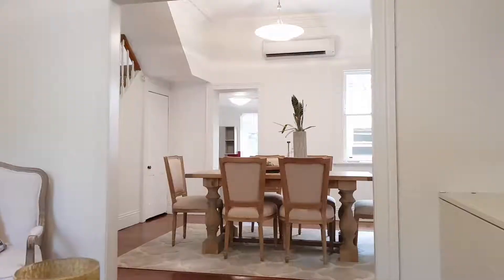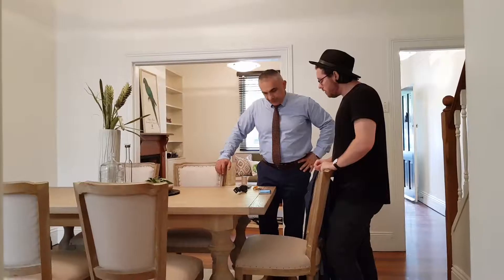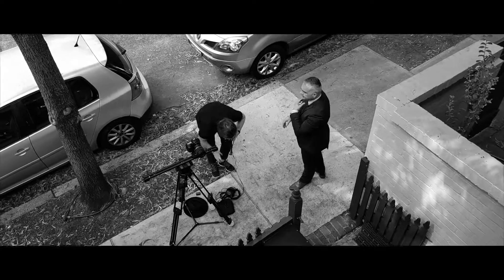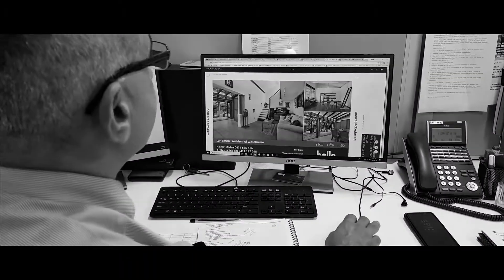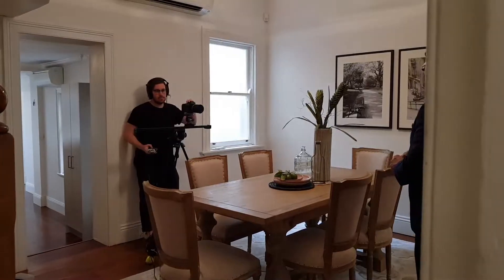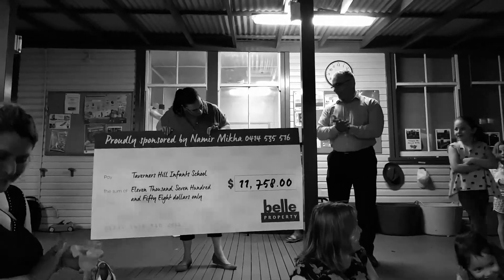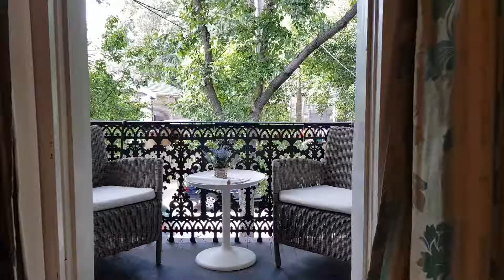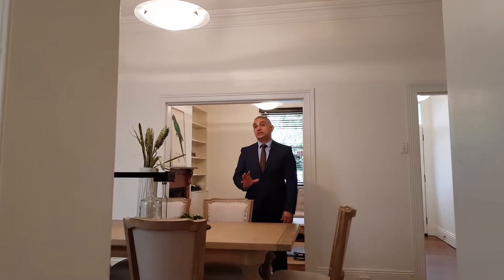61 Brighton St, Petersham- behind the scenes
Showcasing my real estate work